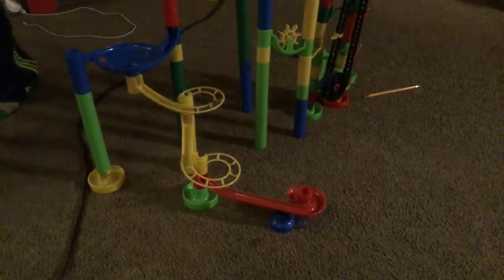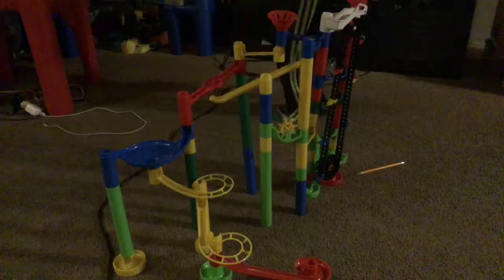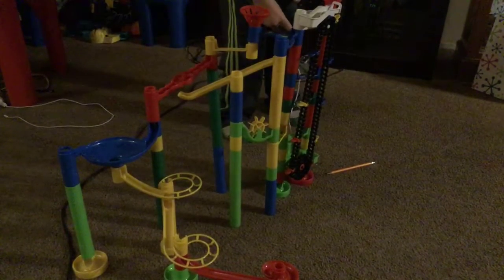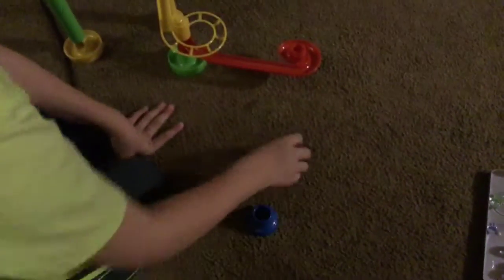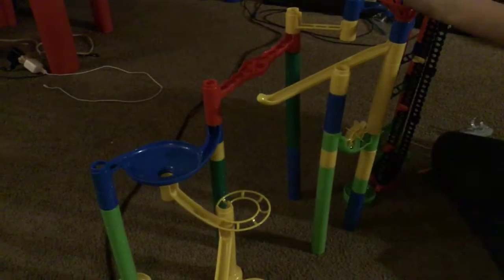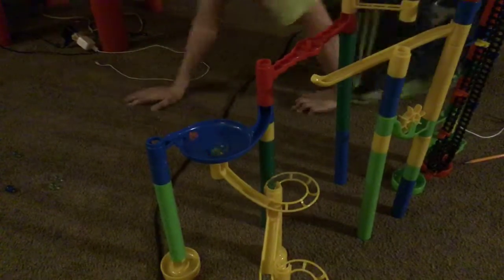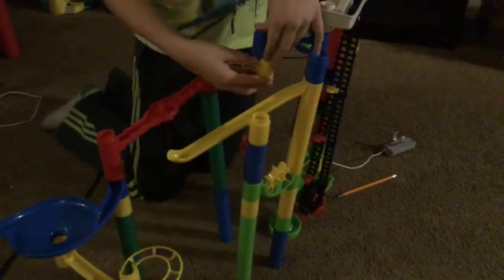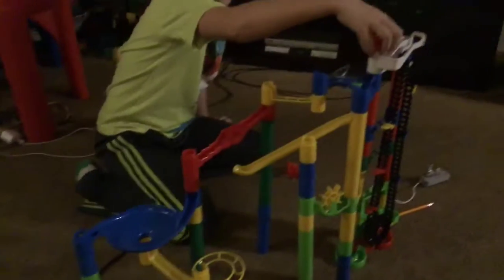Marble madness 3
Number 3 in 1 day!Special thanks to my cameraman and have a good day